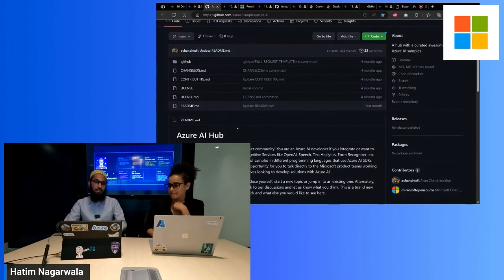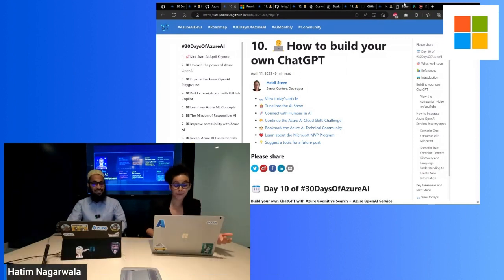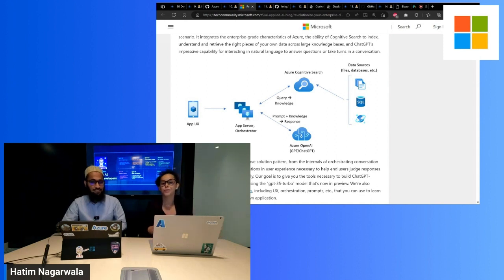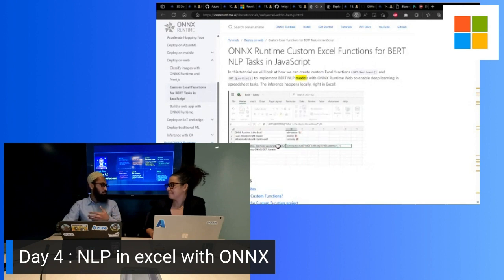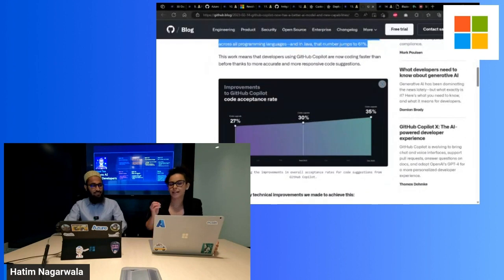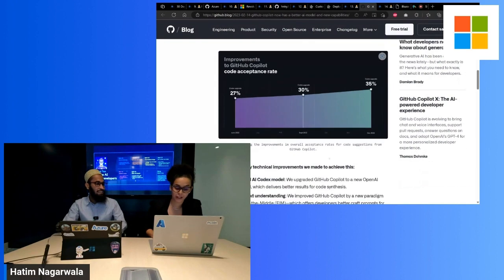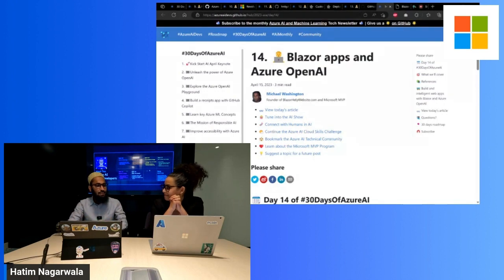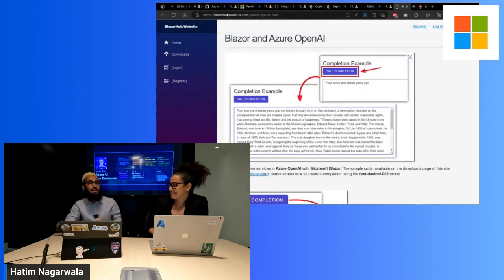30 days of Azure AI - EP 2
Welcome to the Week 2 of your learning journey into Azure AI Development. 🎯

Deep dive into Azure AI for App Developers with our Microsoft experts and don't miss out on 30DaysOfAzureAI! 🤖